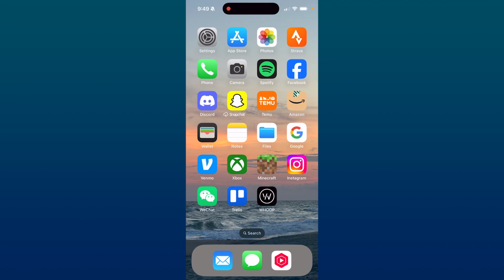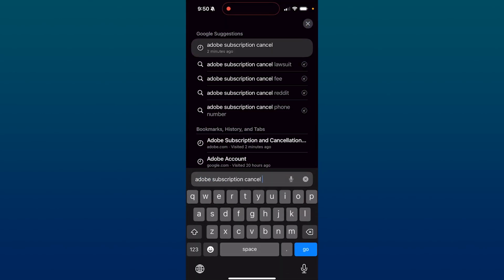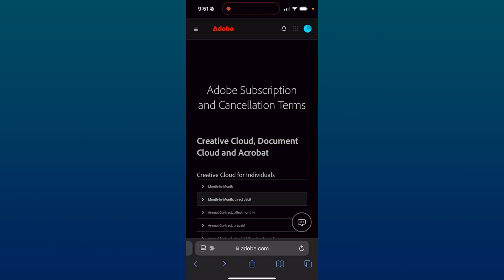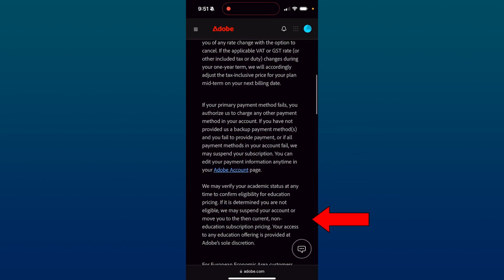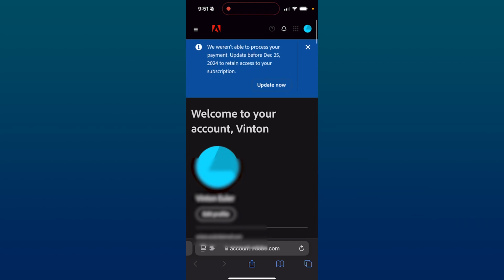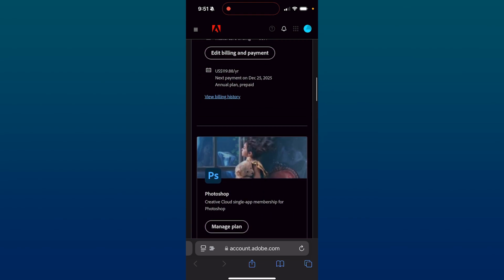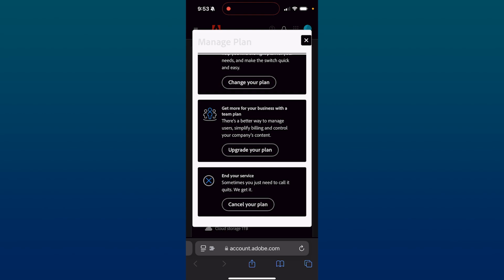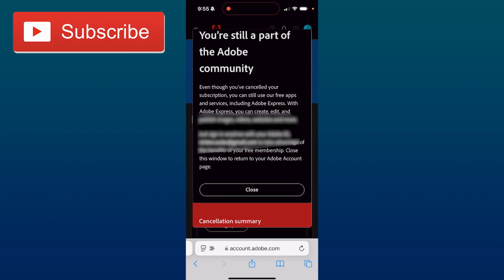How To Cancel Lightroom Subscription On iPhone 2026 | Cancel Lightroom Free Trial - Easy Guide!